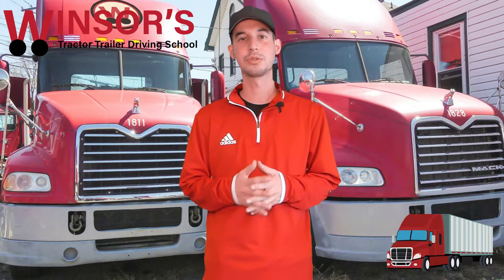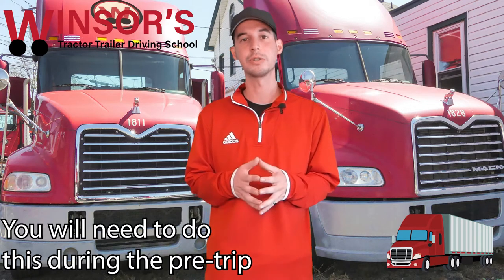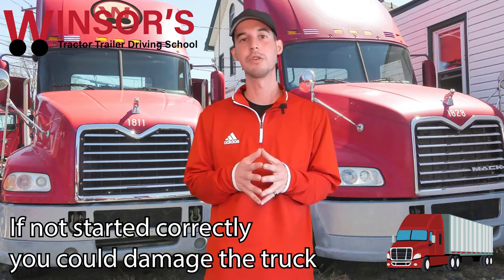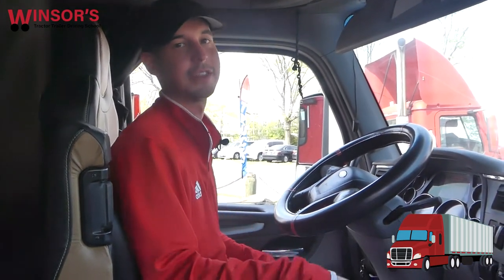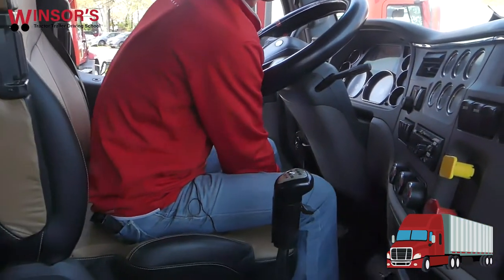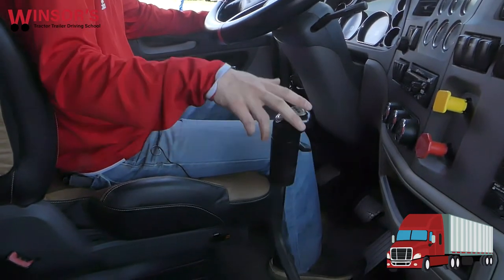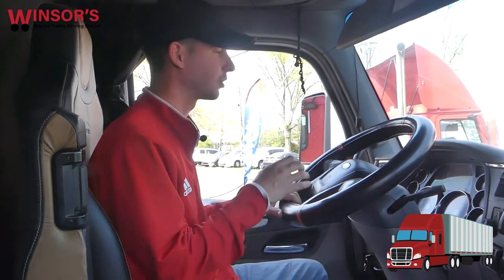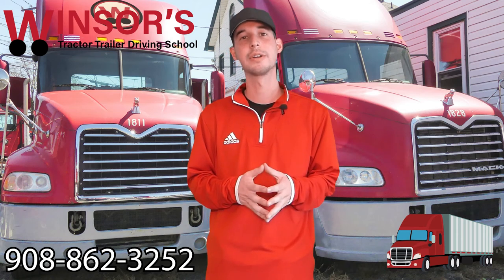How to perform a safe start for your CDL road test - Winsors Driving School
One of the most important things about driving a truck is being able to start it. A safe start is the best and safest way to start your truck without causing any harm to it. This is also a necessary thing to know for your CDL pre trip inspection.

3106 South Wood Avenue Linden, NJ